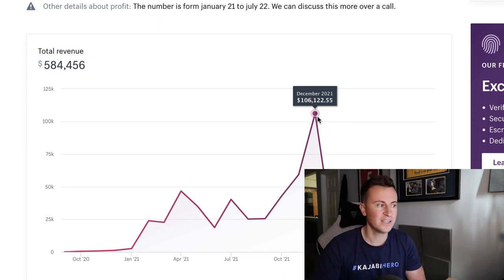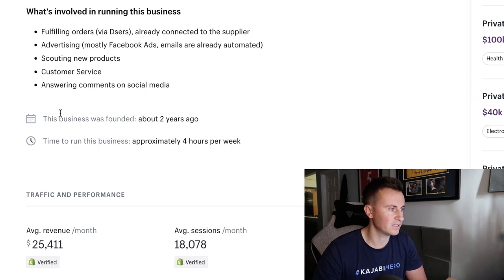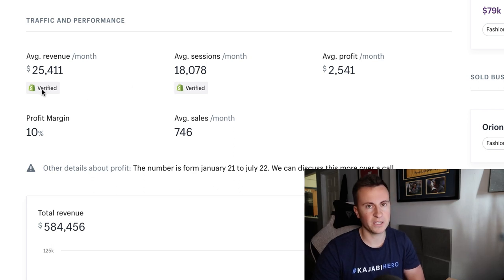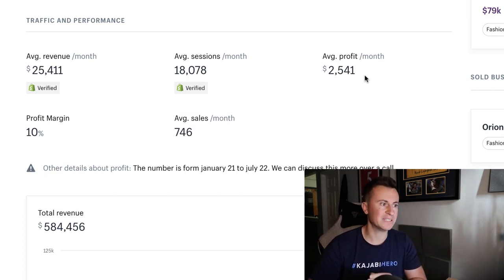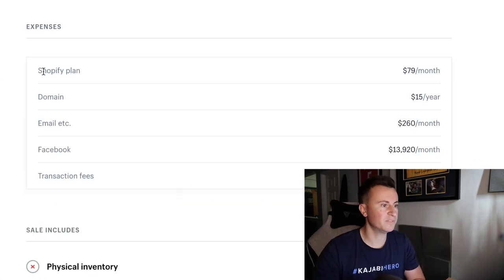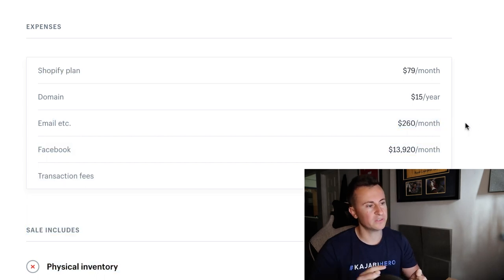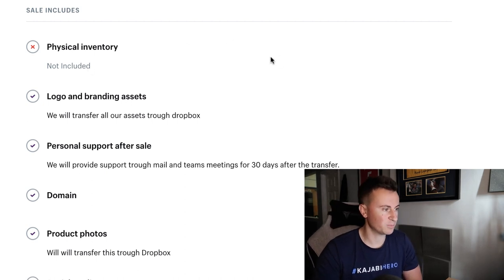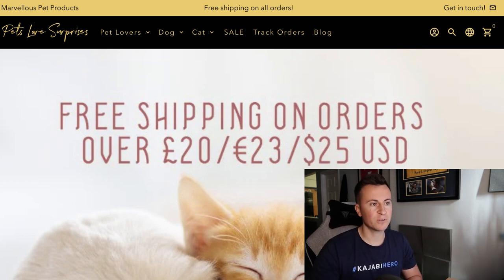$584,456 Dropshipping Pet Products! (Shopify Store Review)